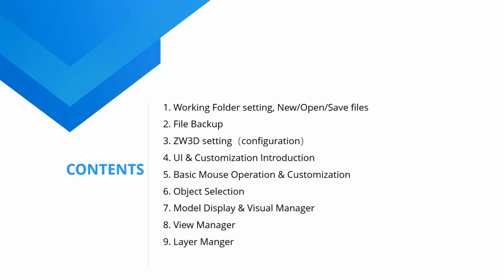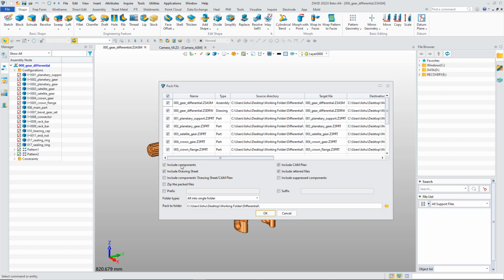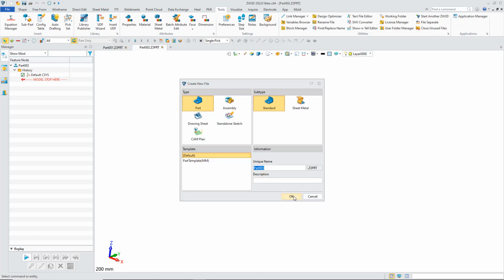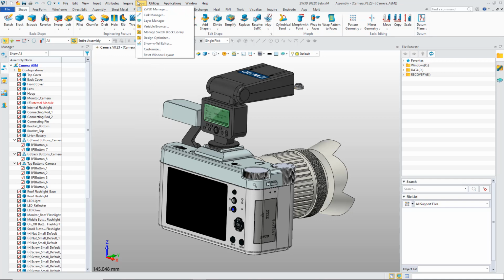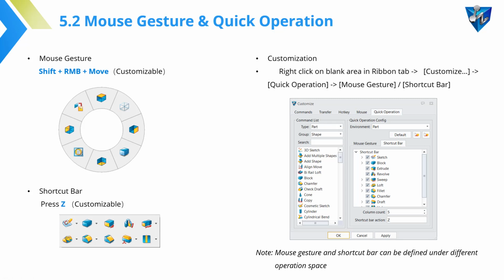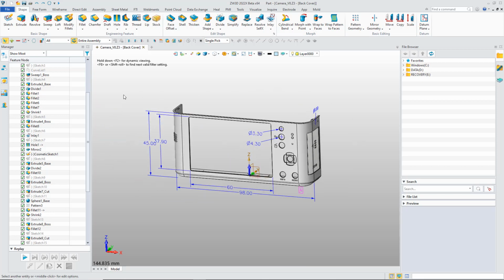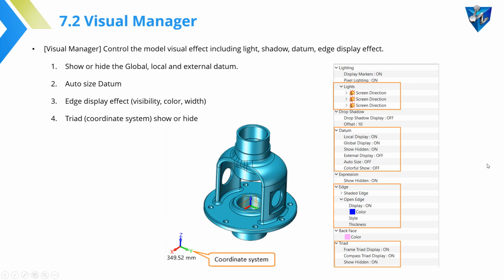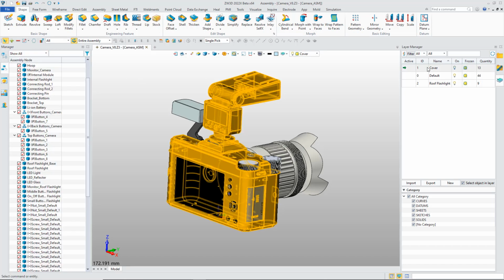Lesson 1 - Getting Started Guide | ZW3D Tutorials - CAD Module